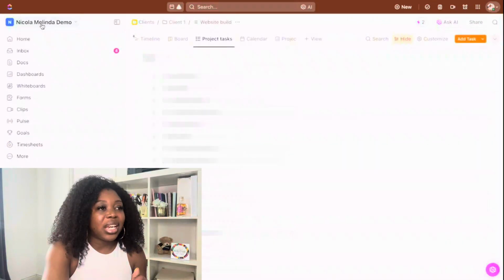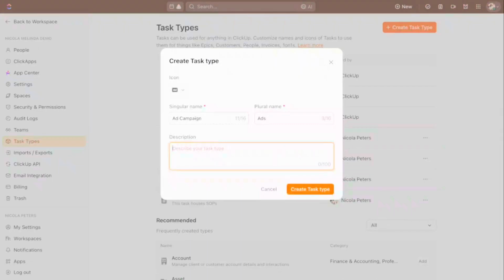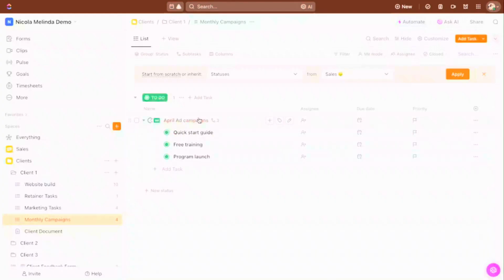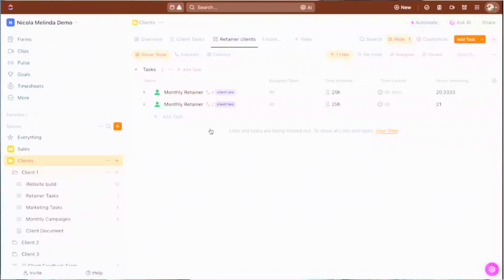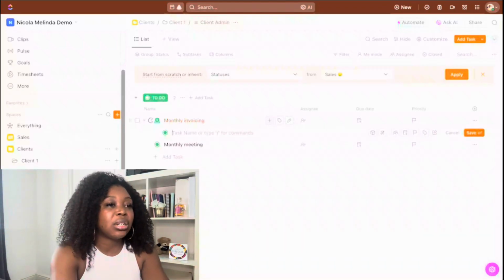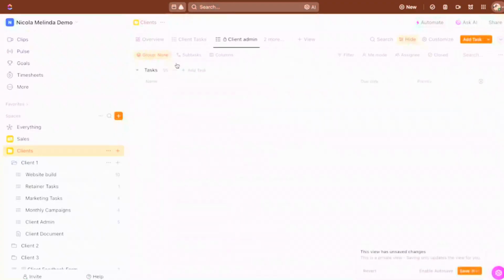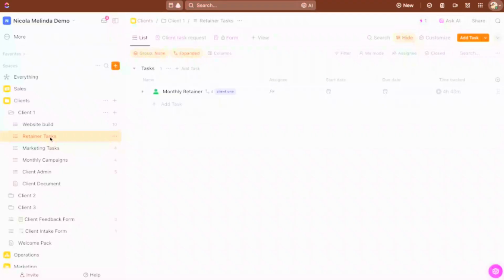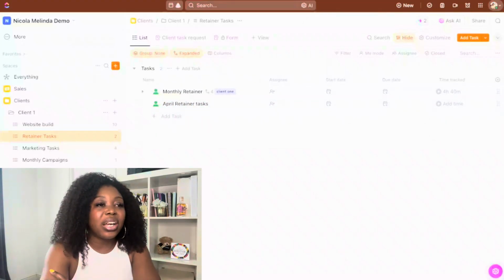Organise your work with ClickUp Task Types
Task Types are a great way to categorise the data and work going into your ClickUp Workspace. In this video I walk you through how to set up new task types and some helpful use cases for you to manage your tasks.

Timestamps
00:00 intro
01:25 Setting up task types
05:35 Use case: working with retainer clients
07:20 Use case: managing client admin
09:43 Optimising & filtering views at space level
11:37 Automating task types